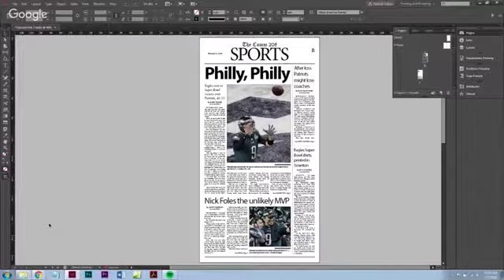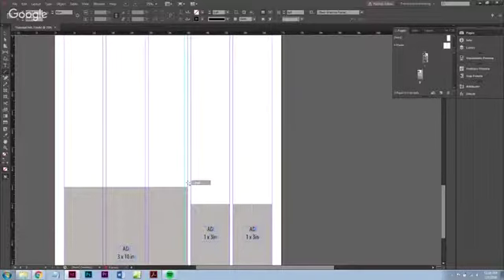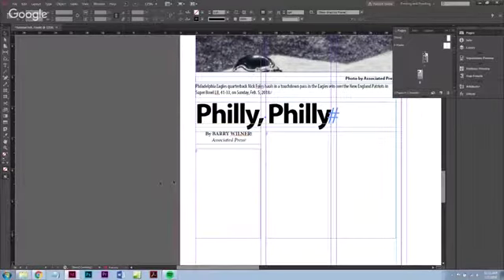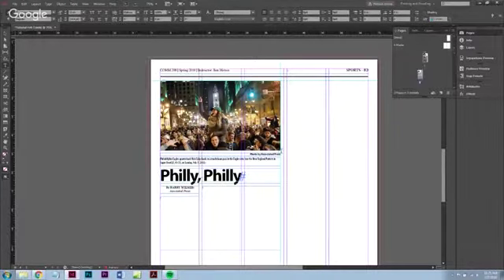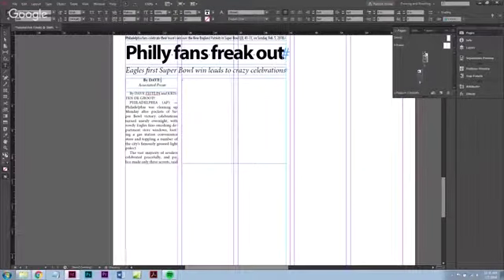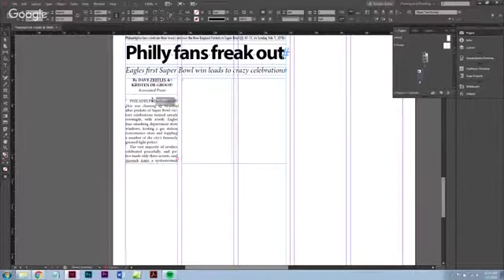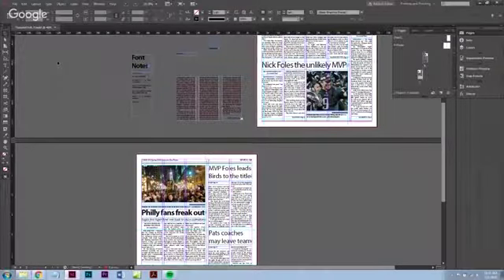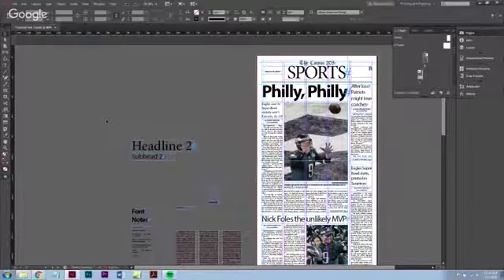COMM 208 - Tutorials Jumps Page